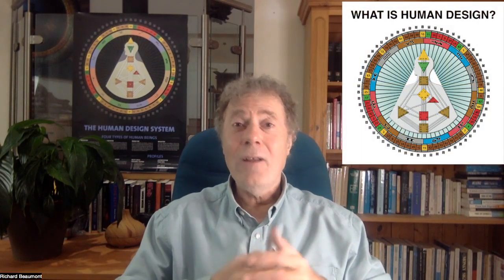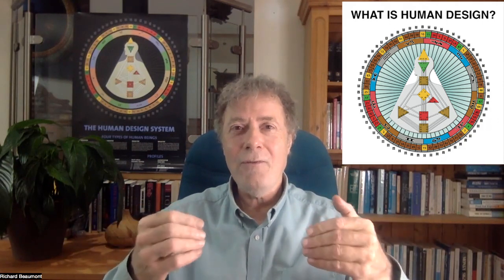What is Human Design?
Richard Beaumont describes what is Human Design in a variety of ways, to make it simple and easy to understand. He points to its transformative potential in our lives as a practical tool for awakening to who we truly are at multiple levels. Richard takes a through a few of the levels of differentiation possible in order to firmly establish the truth of uniqueness in each one of us. A great video to share with those friends who are curious about what Human Design is all about.

I would love to read any of your thoughts or experiences that you have gained through the study of your own Human Design system.

Share with me in the comments below!